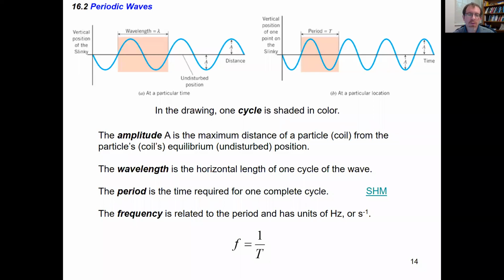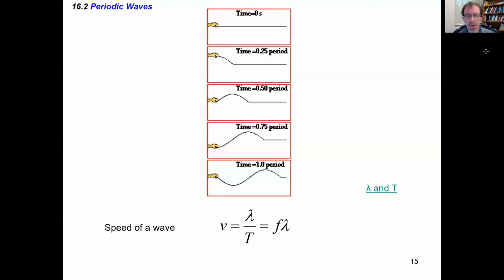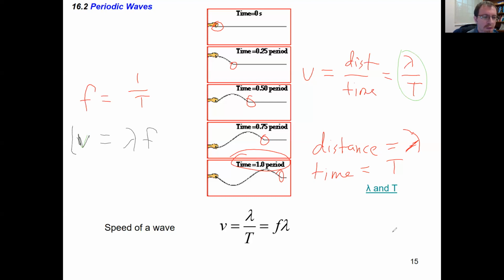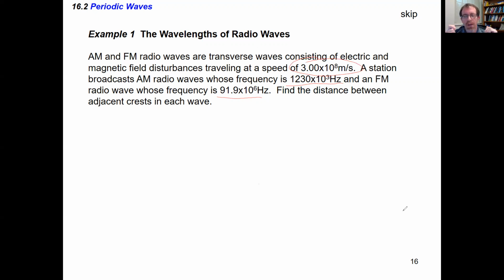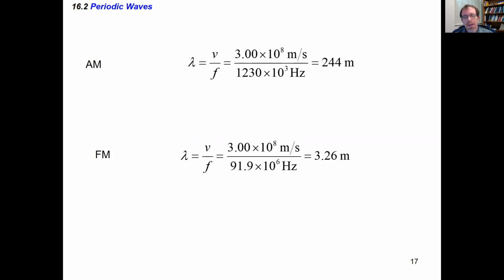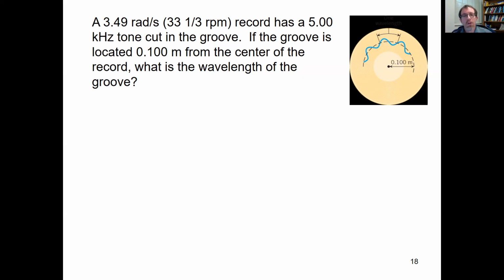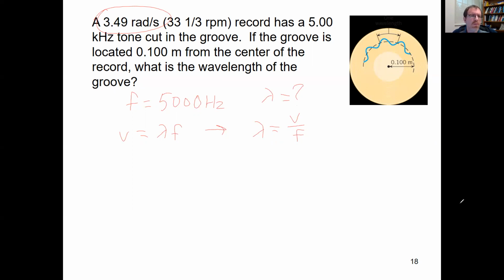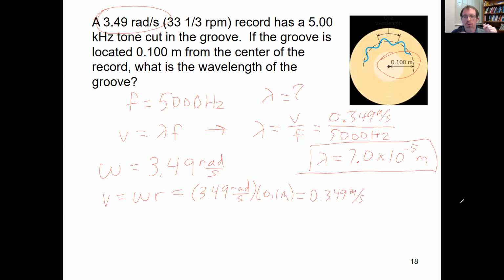Intro to Waves II